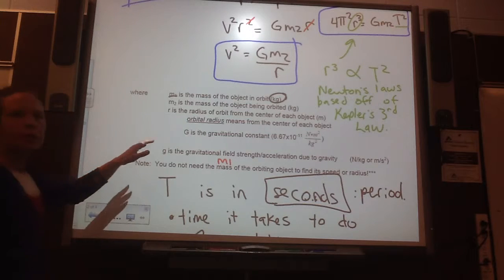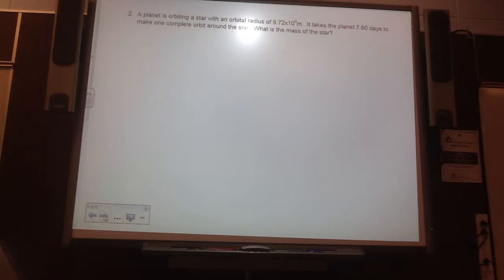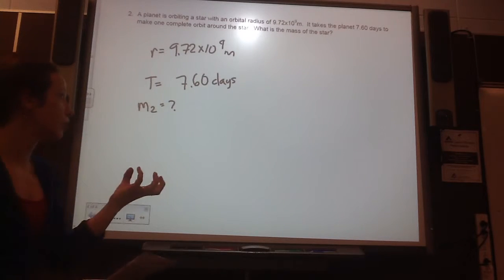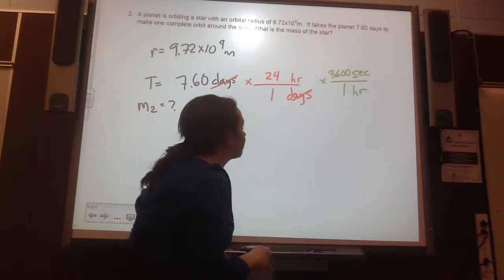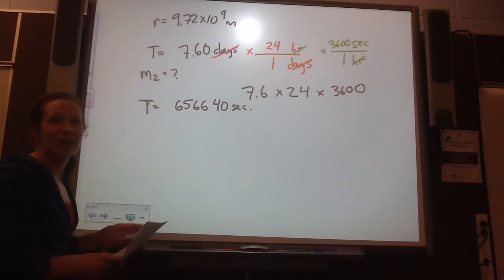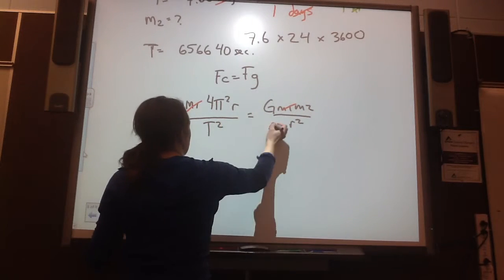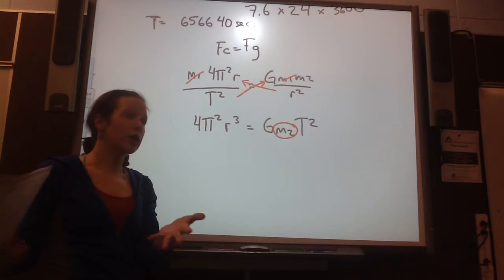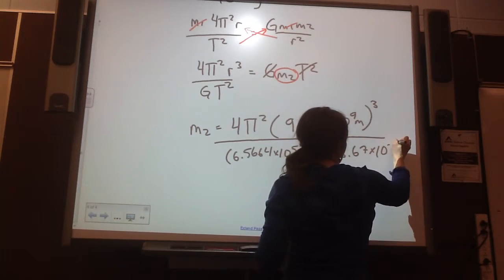Orbits part 5